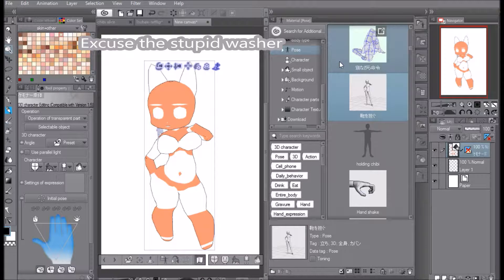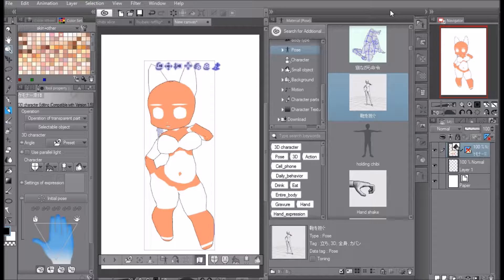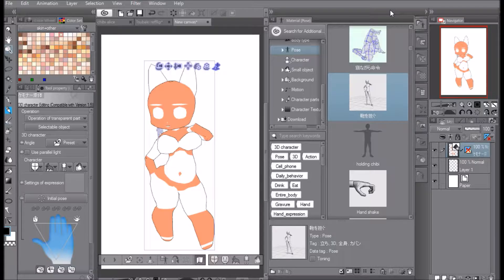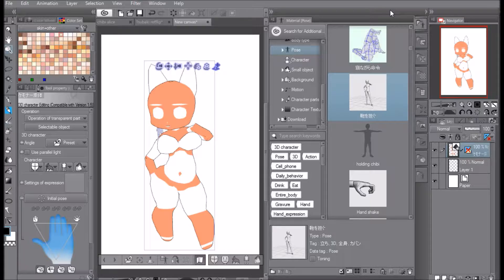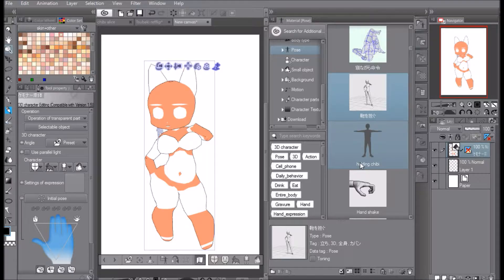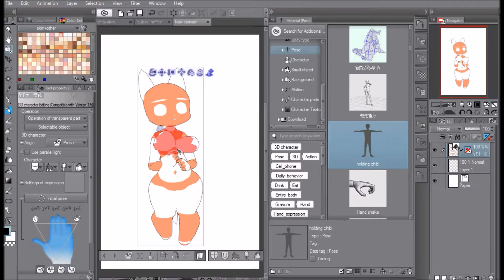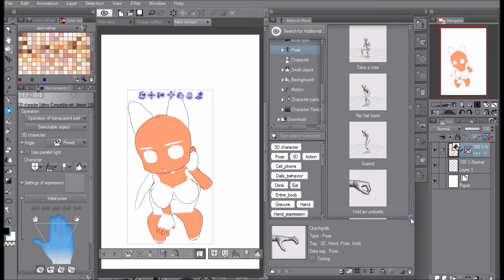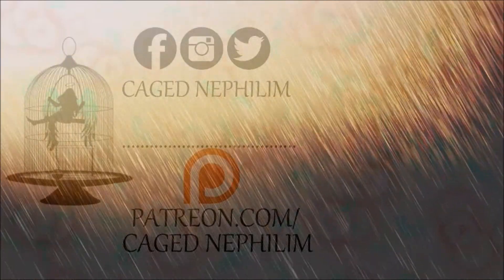Just the Tip Tuesdays Posing your models with preset poses Clip Studio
Hey guys! welcome back to another Just the tip Tuesdays. todays video si a quick little trick i learned with thr d models in Clip studio!

other social medias you can find me

Art Amino: Caged Nephilim

Etsy shop